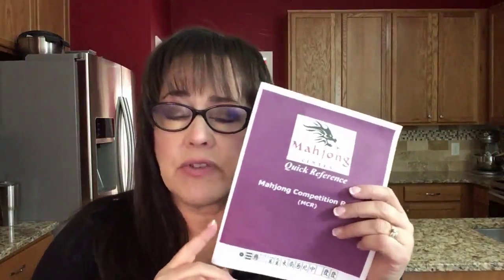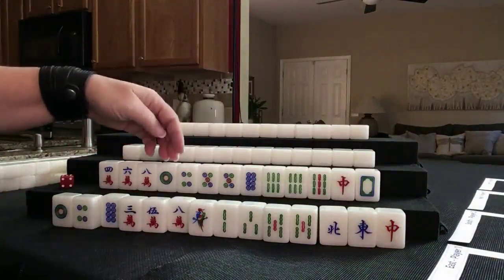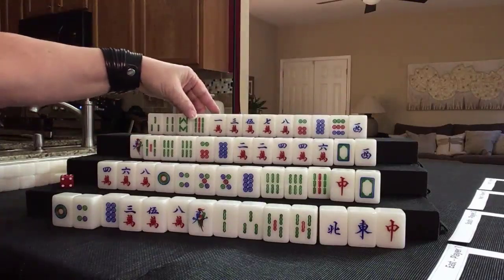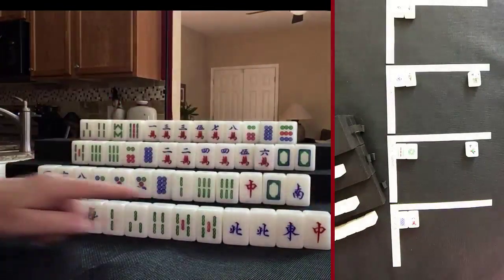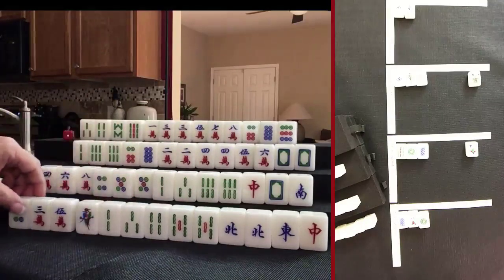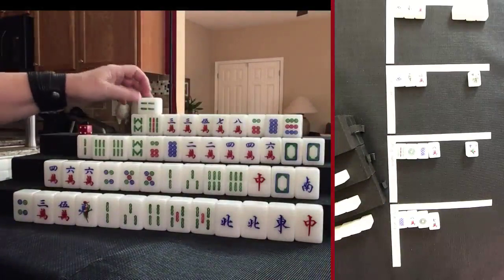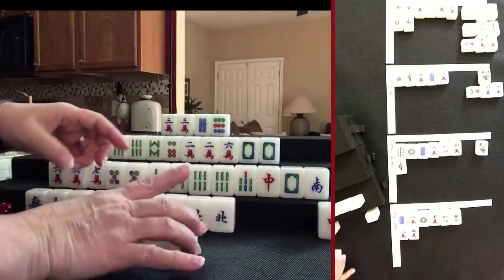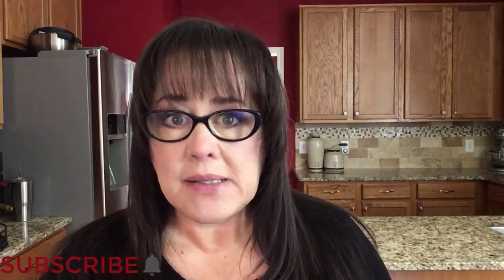Mahjong Competition Rules Solitaire 20191229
Michele Frizzell
Instructor, Author, Speaker
6175 Hickory Flat Hwy Ste 110-335